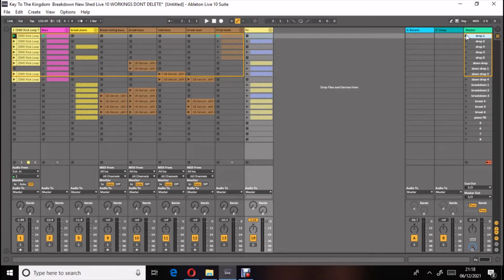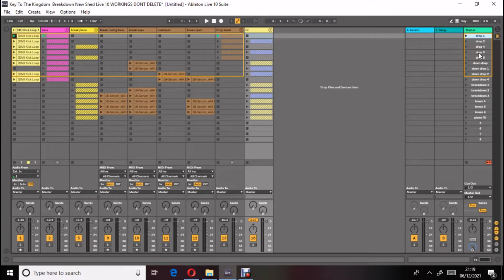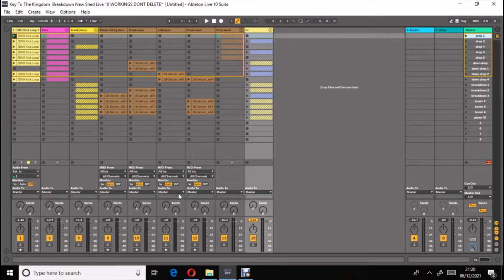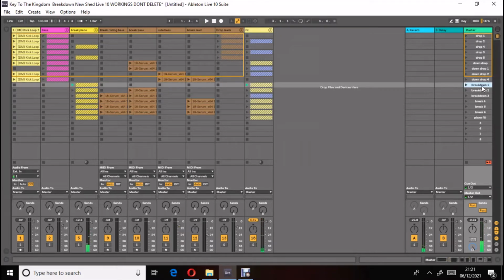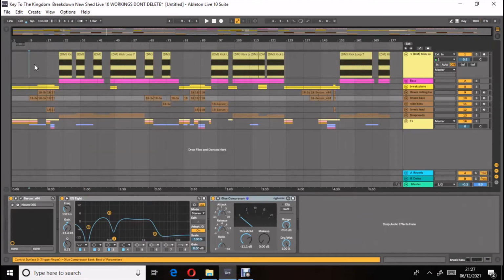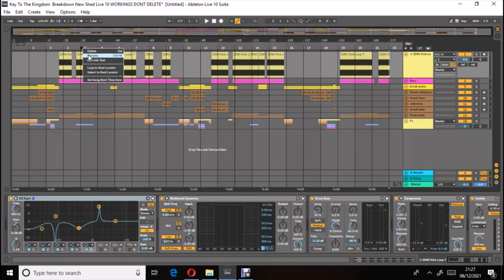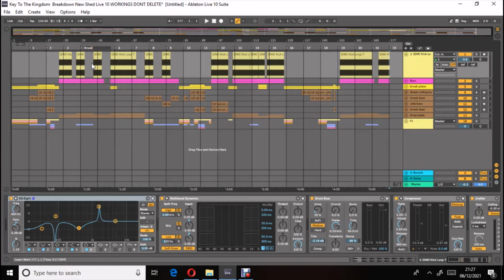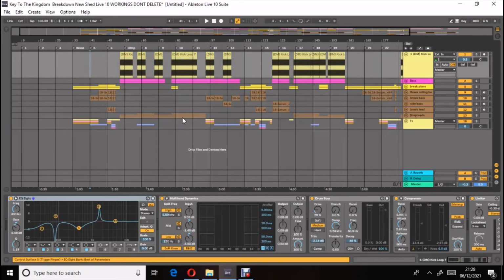Ableton Tutorial 17: Lets Make A Track From Session Loops (Arrangement Recording)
This is the moment to put your ideas to a track. Using the session loops i create a great foundation to build a finished track in arrangement.